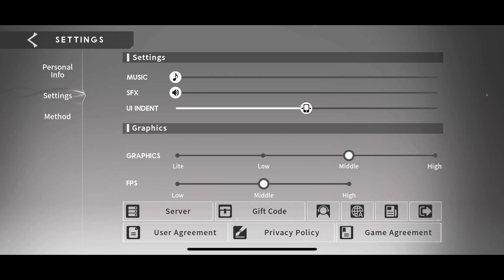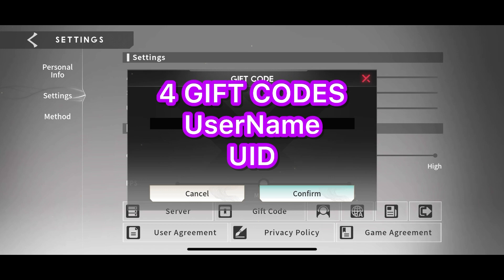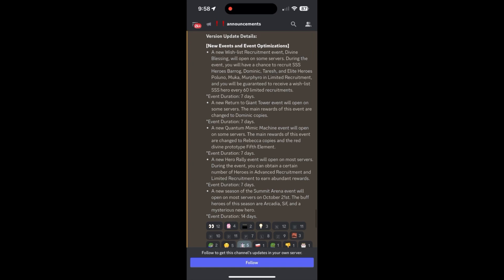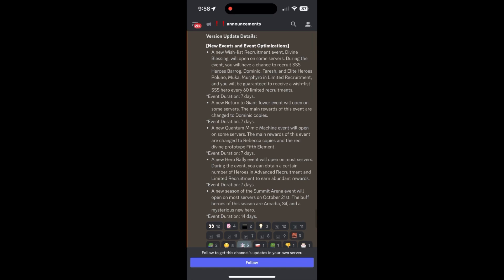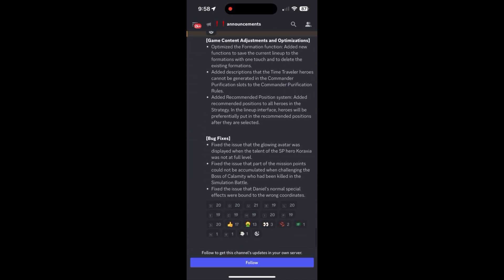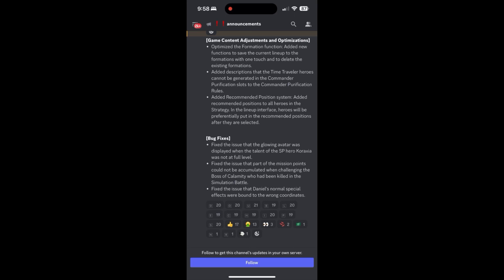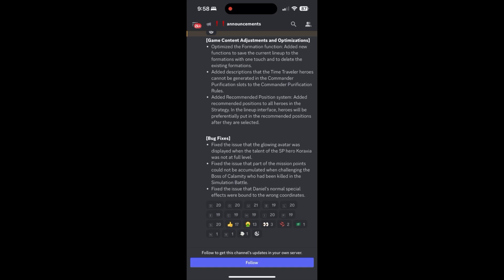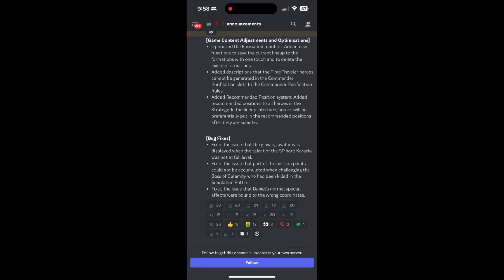Eternal Evolution - GIFT CODES and Patch Notes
Small thank you for all the support and then a quick review of the current patch notes. ￼